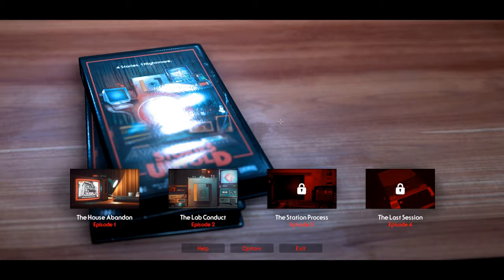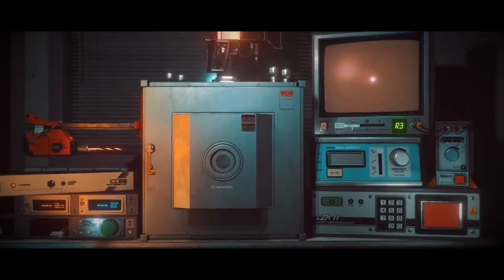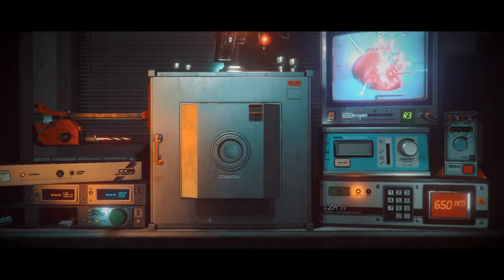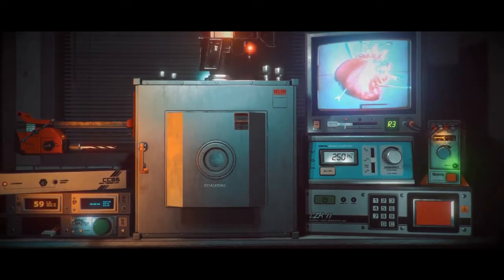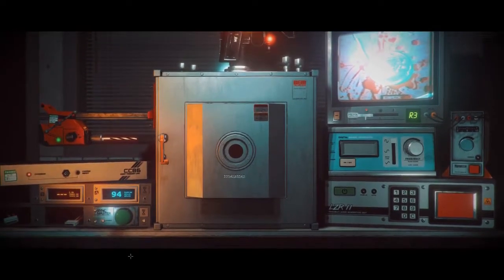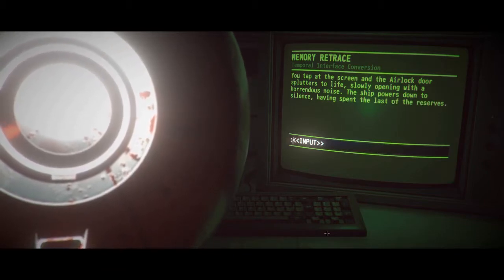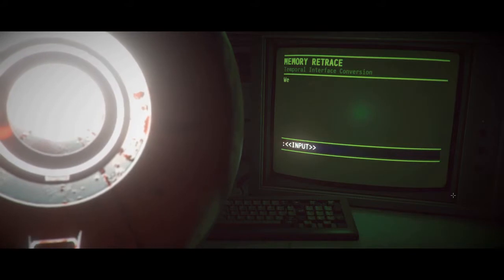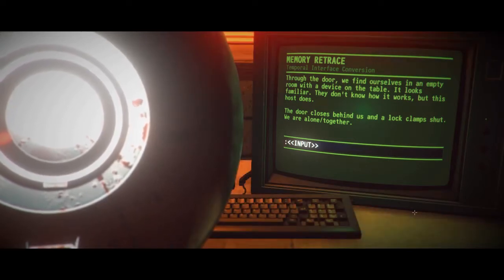Let's Play Stories Untold, Katz Plays | ep2 | The Scientific Method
We use Science to understand the unknown. So what happens if they're still alive

I am truely amazed at these short stories! There's a considerable amount of curiousity here. Such as a lifeform wrapped in a heart! It almost feels like one big metaphor.